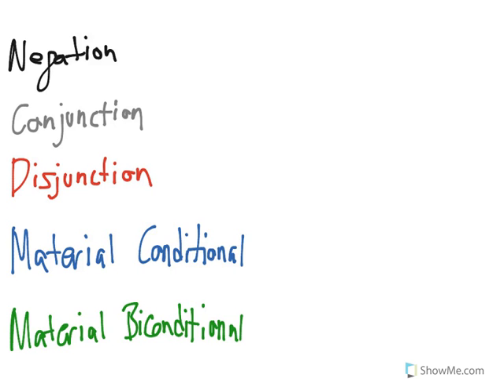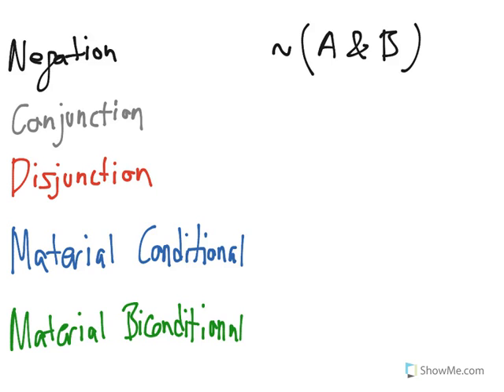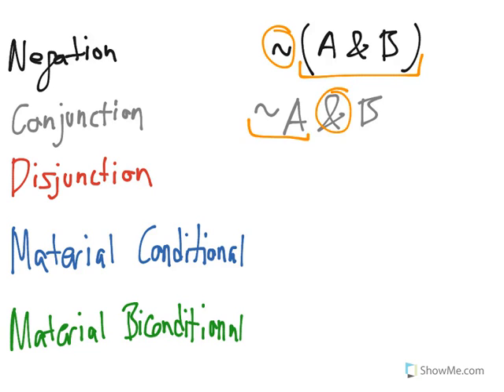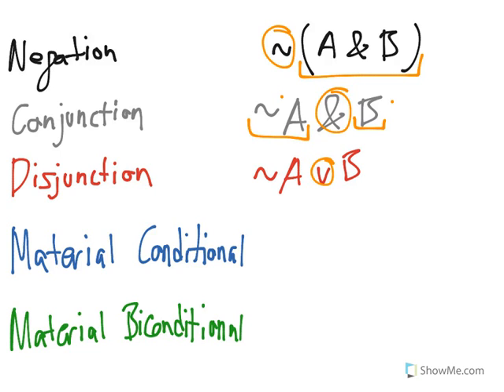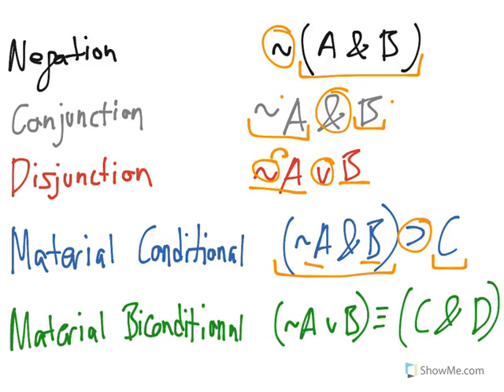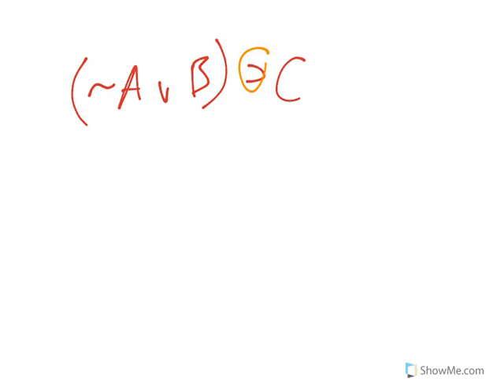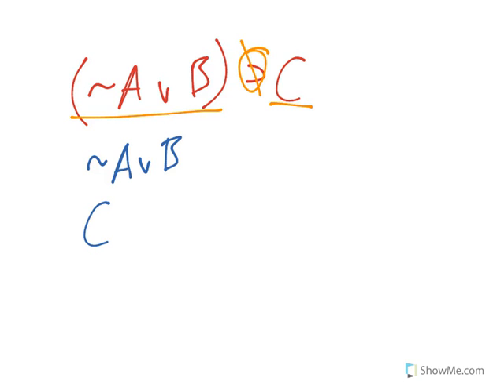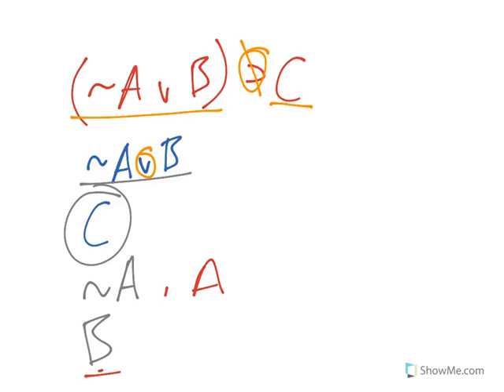Components of SL